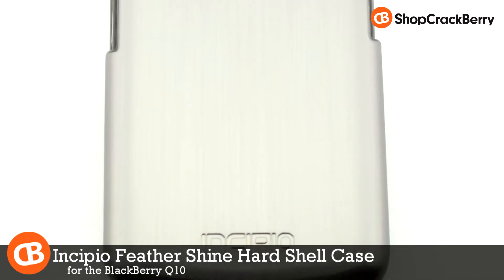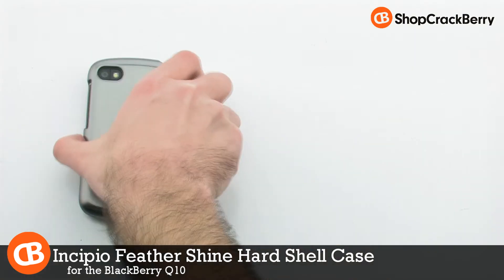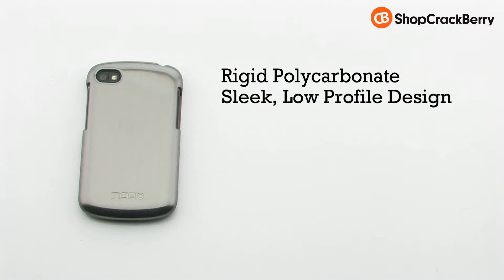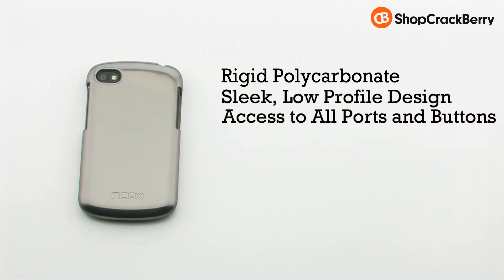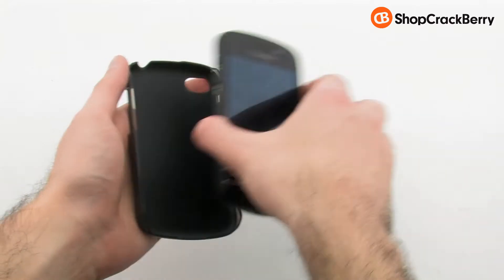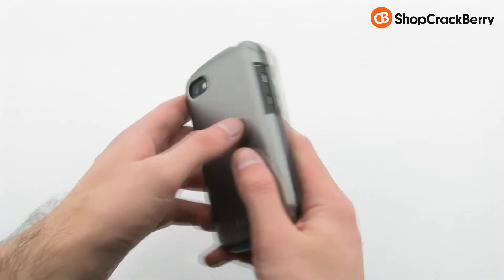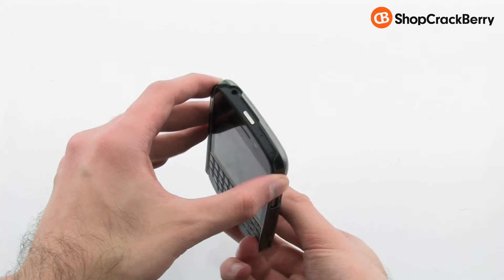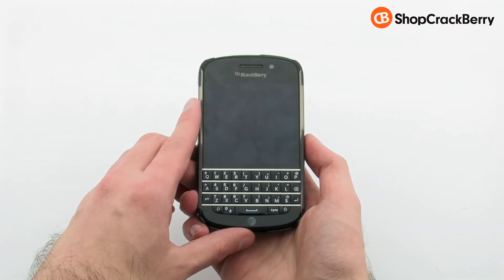Incipio Feather SHINE Hard Shell Case for BlackBerry Q10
The Incipio Feather SHINE Hard Shell Case for BlackBerry Q10 features a slim, low-profile hard shell design.

Using Incipio's unique, in-mold decorating technique, the Feather SHINE Case features a radio-transparent brushed aluminum finish. The rigid polycarbonate frame holds your BlackBerry Q10 securely and prevents unwanted damage.

Functionality is not sacrified with the Feather SHINE Case thanks to complete access to all ports and controls of your BlackBerry Q10.

Black
Part# A14415
Mnf# BB-1027

Silver
Part# A14416
Mnf# BB-1026